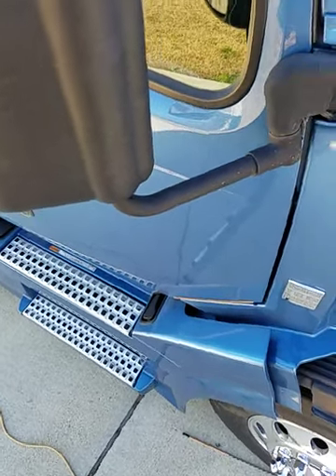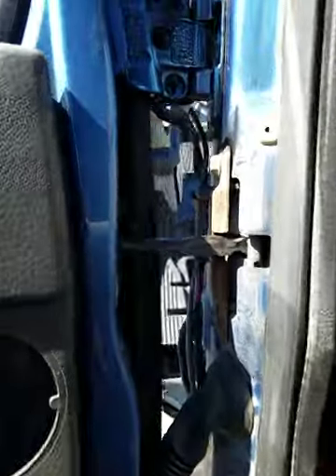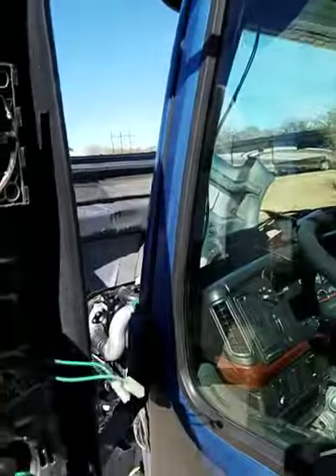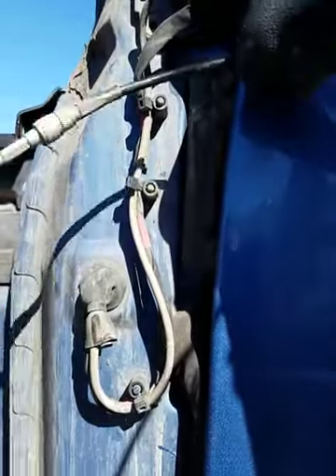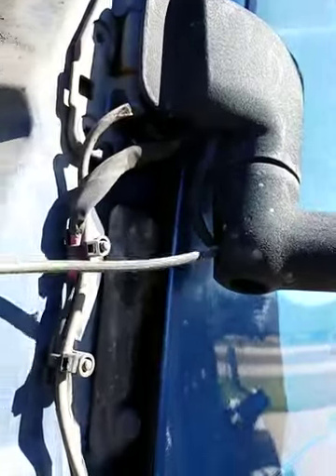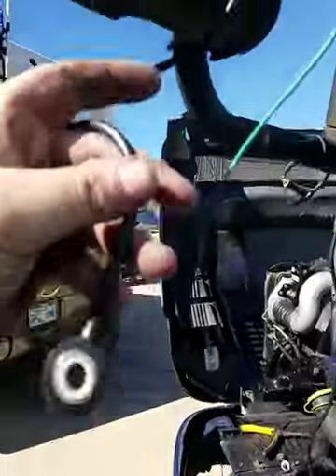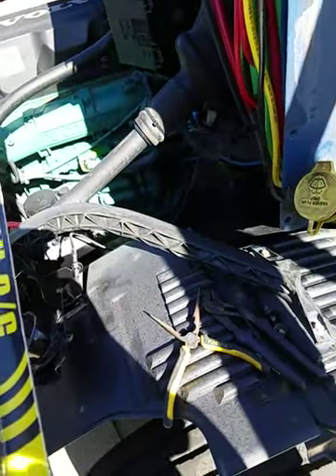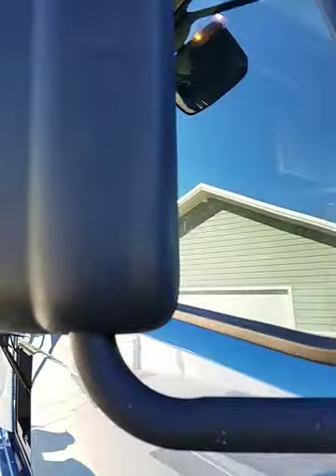Volvo VNL 630 mirror cover removal and new antenna wire.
Volvo mirror cover, antenna stud replacement, new cb cable.